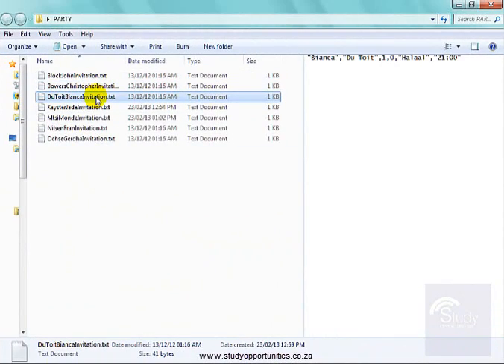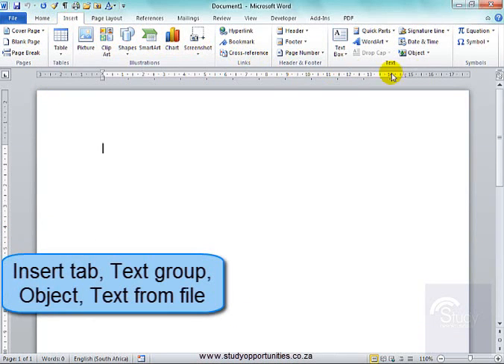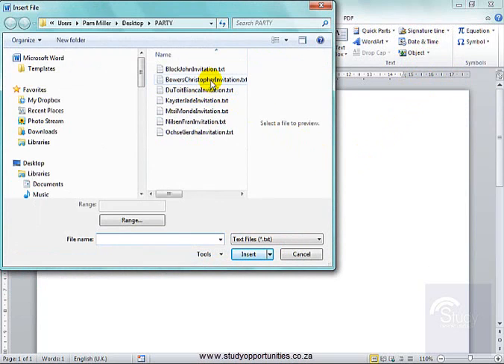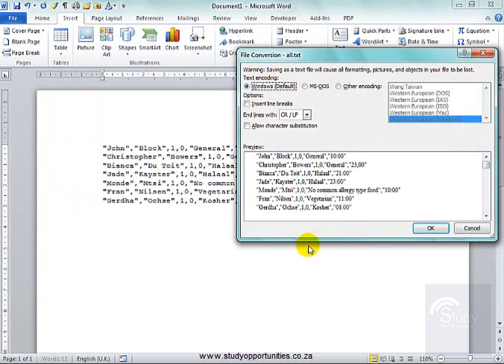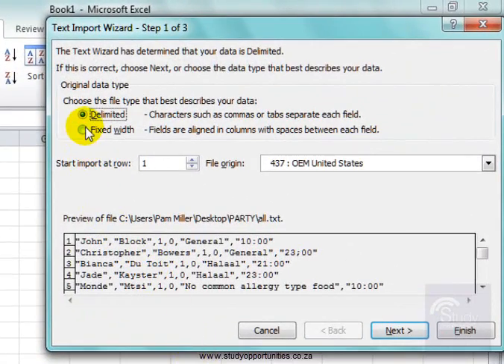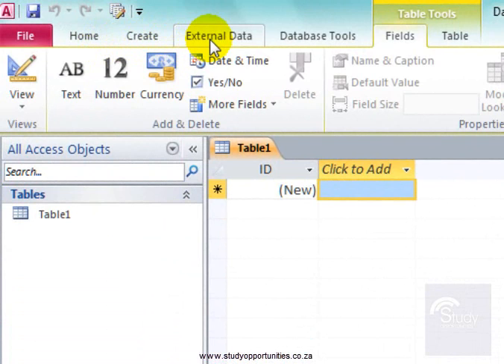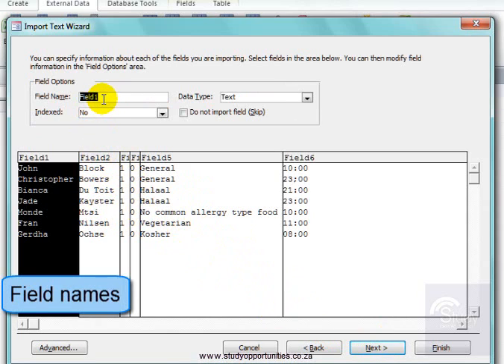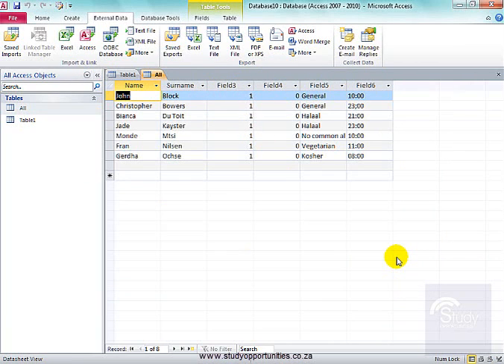Importing from txt files into Excel or Access